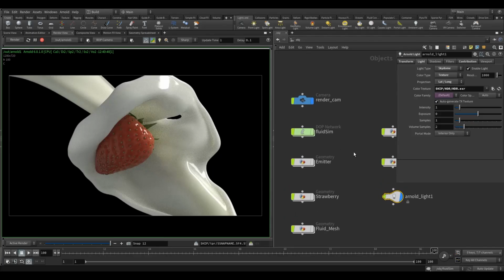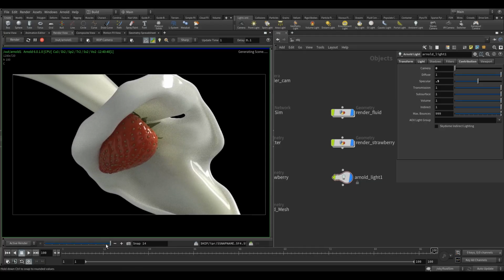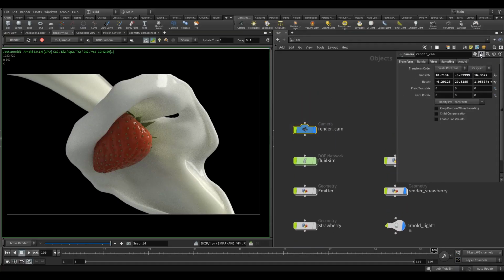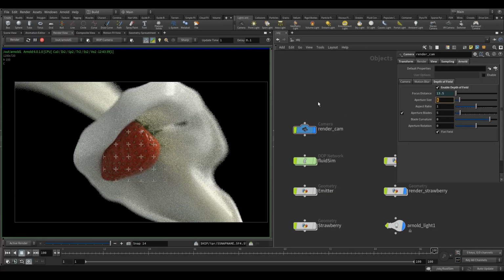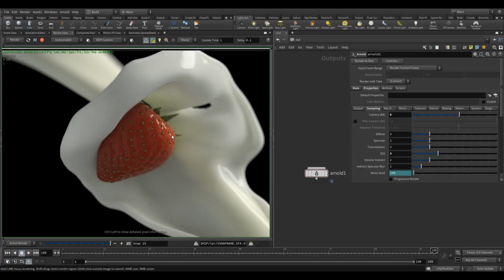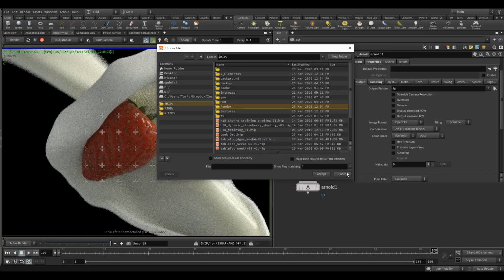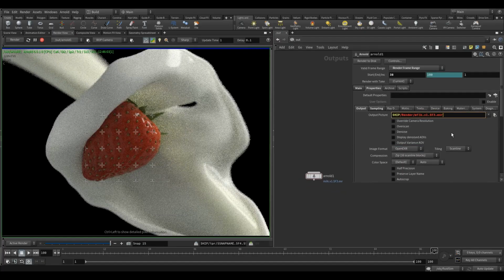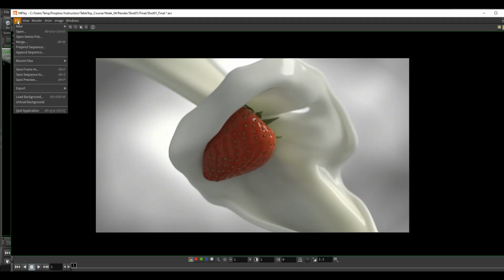w04 17 final render v1 1080p